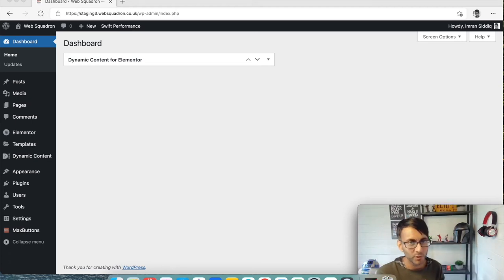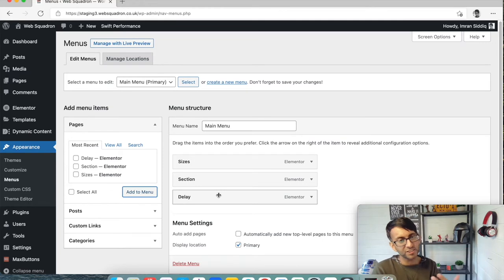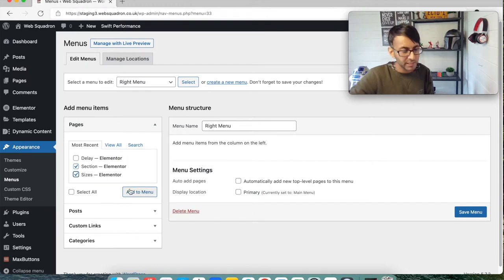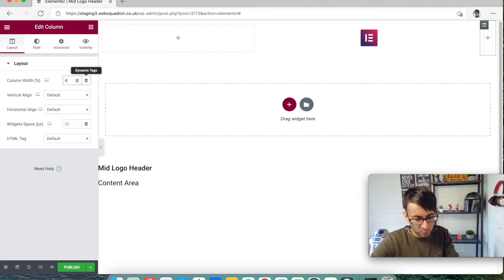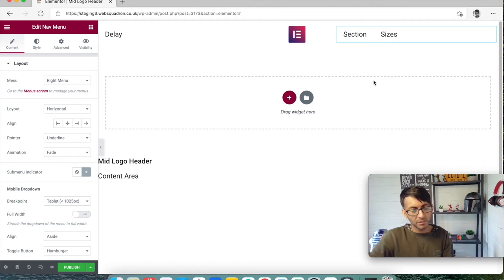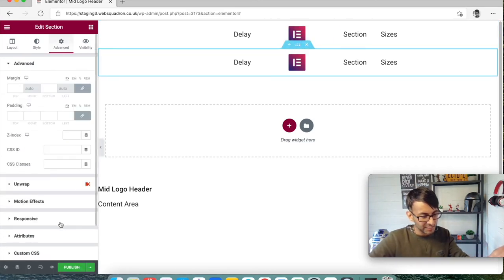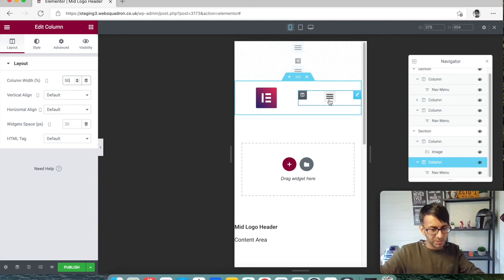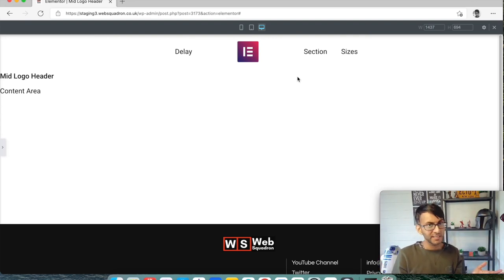Put a Logo in the Middle of the Menu with Elementor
Got a Logo?
Got a Menu?
But want the logo to dissect the menu?

Dead simple and we'll show you how with Elementor Pro.

All you need are 2 separate menus.